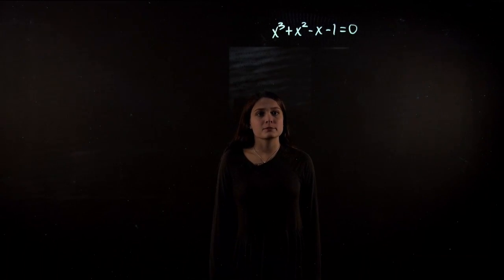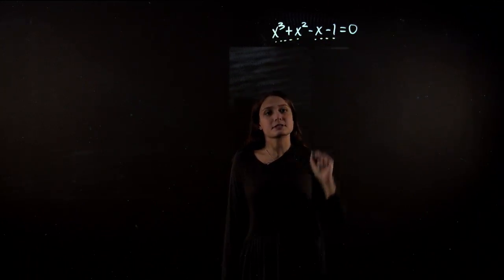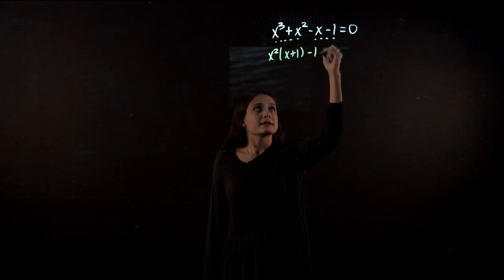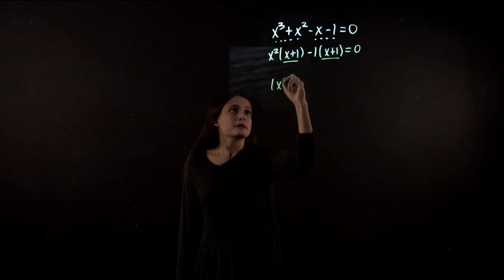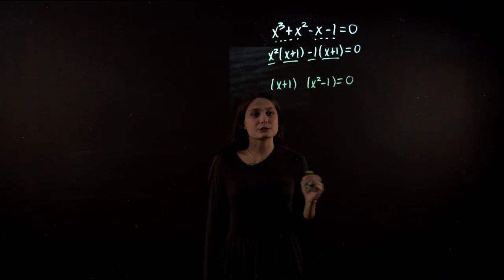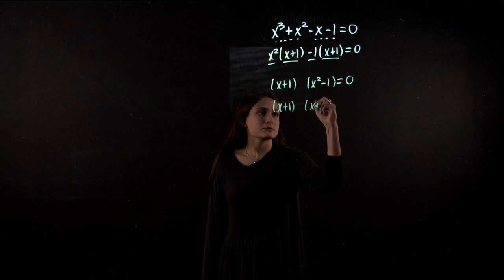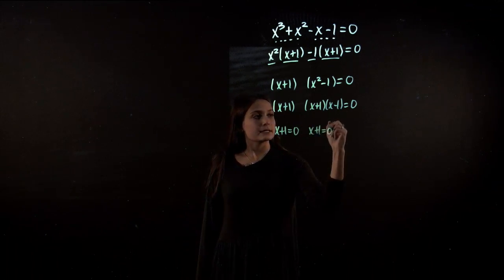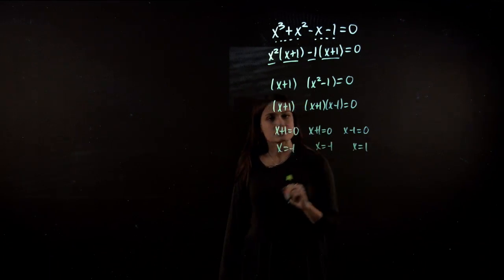PPP151_Day6_2c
This video is about PPP151_Day6_2c